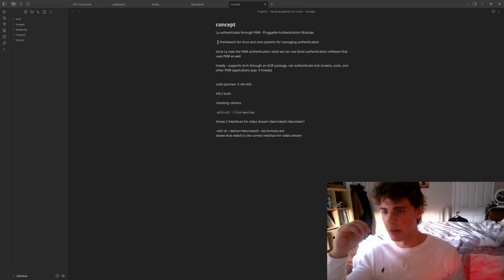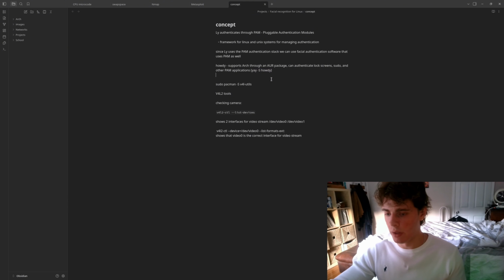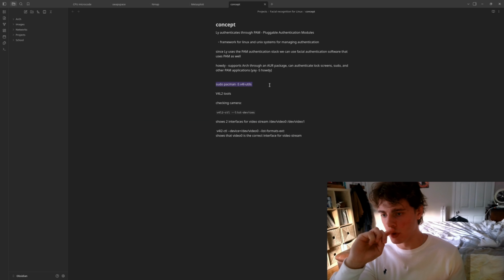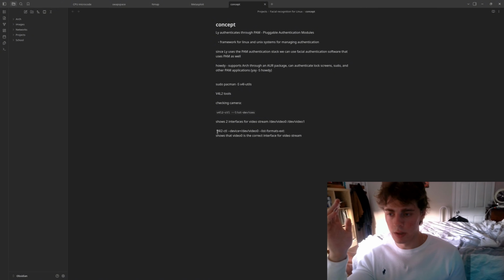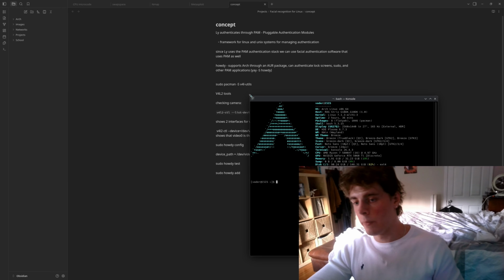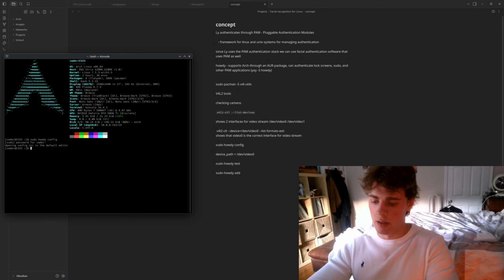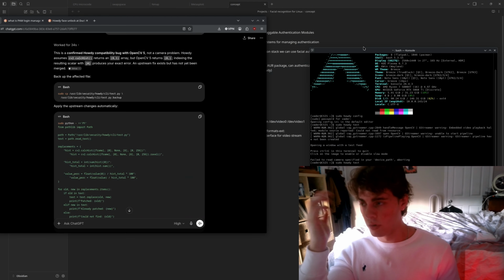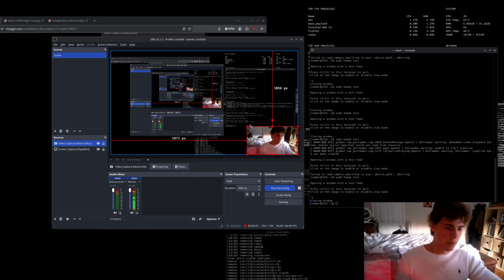Adding face ID to my Arch Linux Login manager!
pretty cool